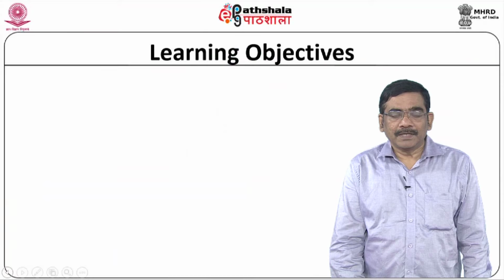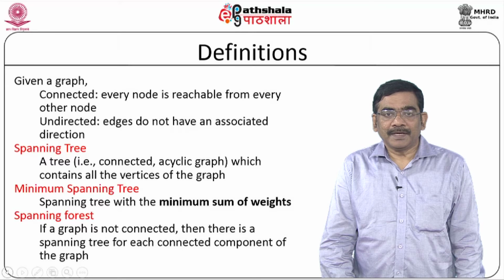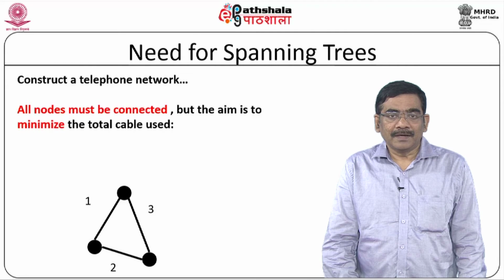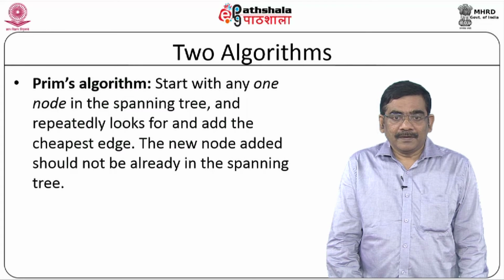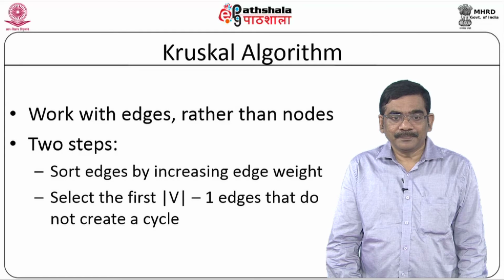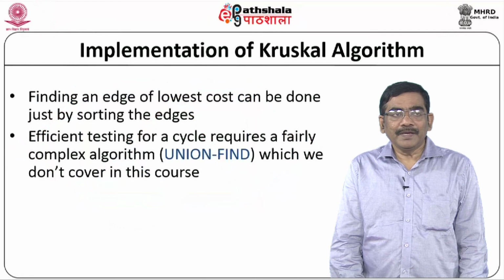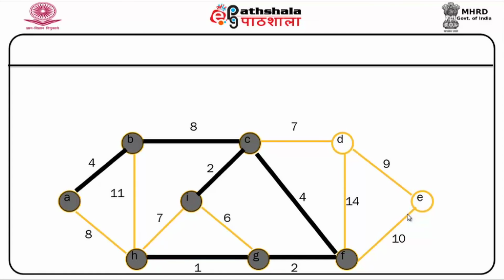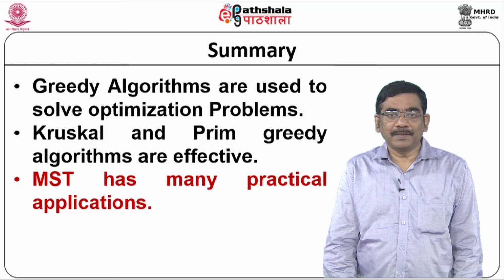Minimum spanning trees